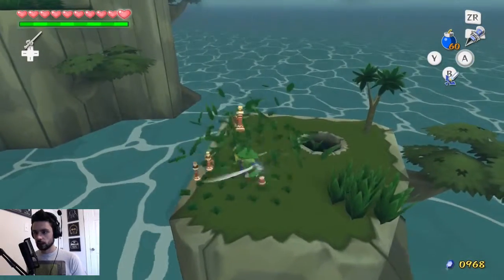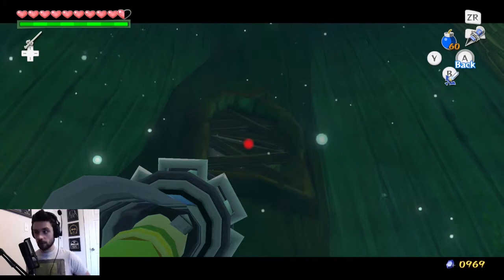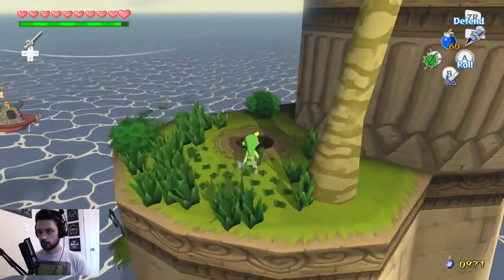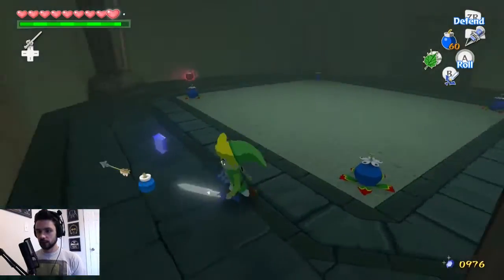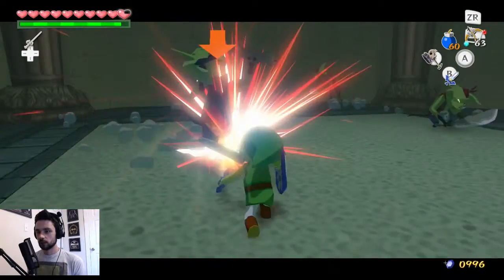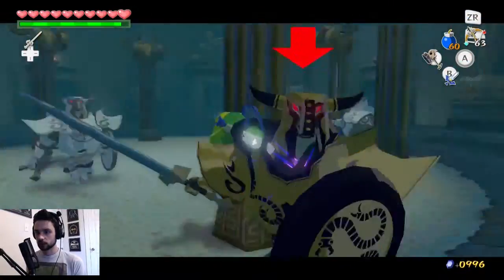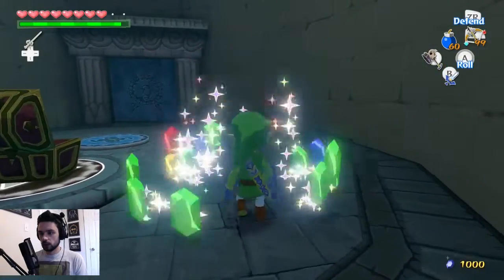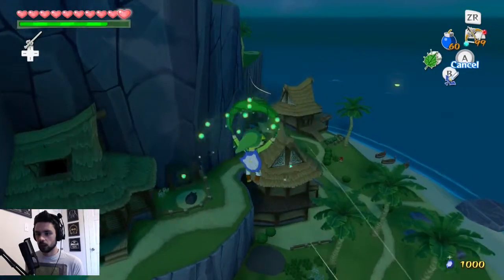The Legend of Zelda: Wind Waker (HD): Golden Darknuts [49]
Today we continue our adventure in The Legend of Zelda: Wind Waker! My favorite Zelda game. Hopefully we will finish this game before Breath of the Wild. Here we GO!